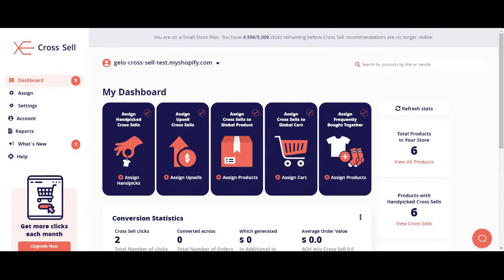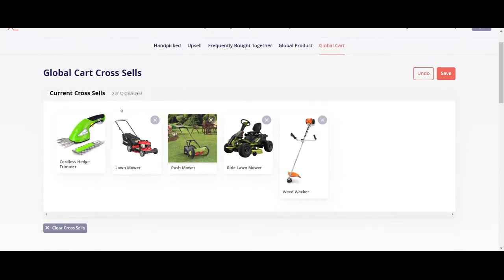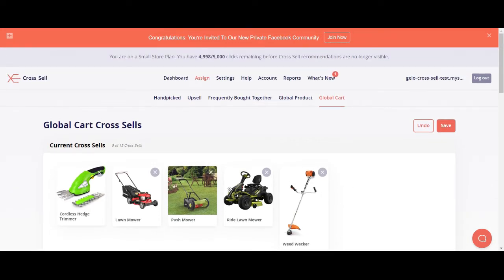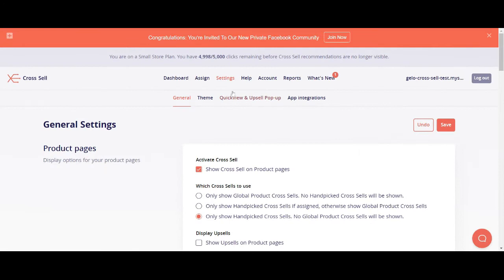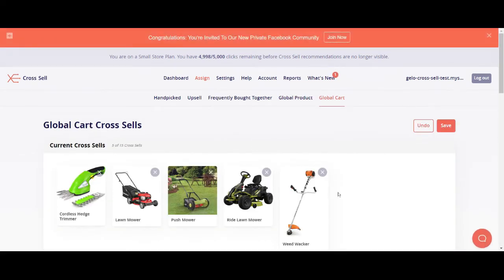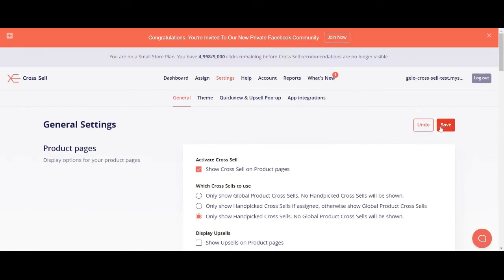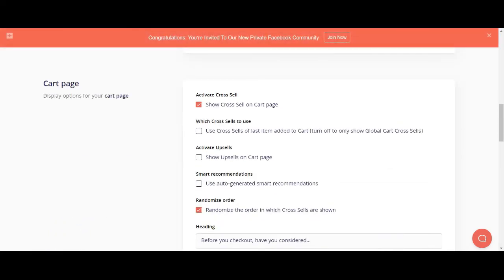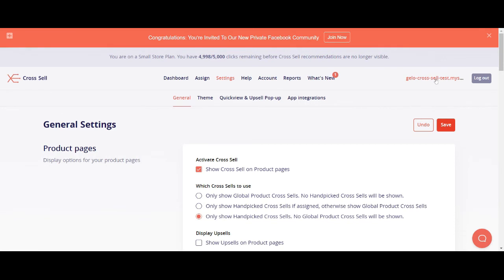Shopify's "Smart recommendations" in your Cross Sells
Display Shopify's "Smart recommendations" in your Cross Sells!